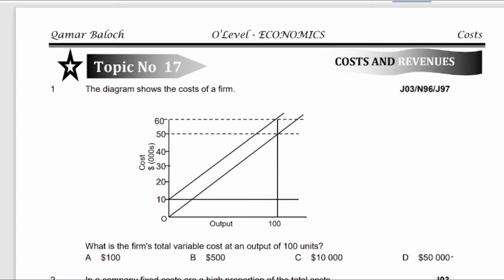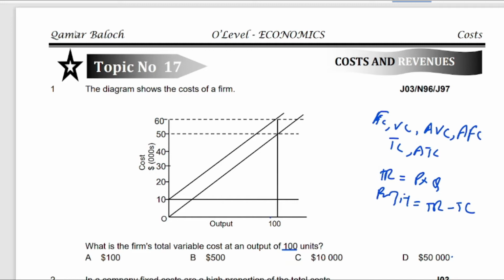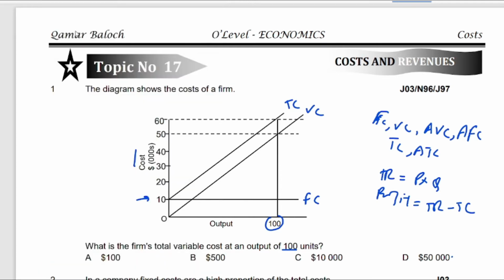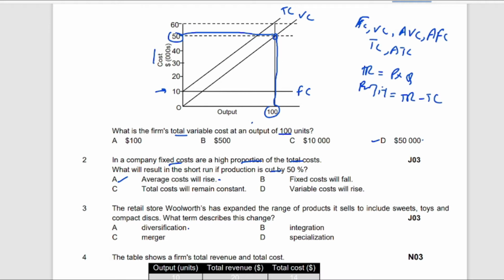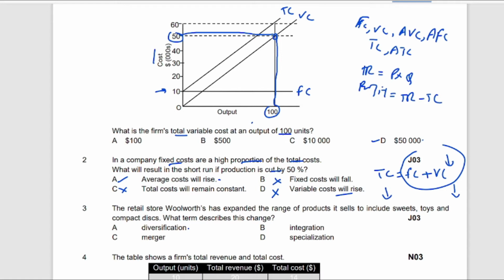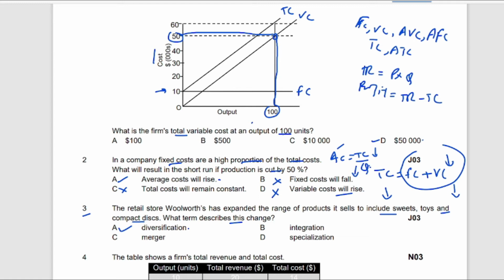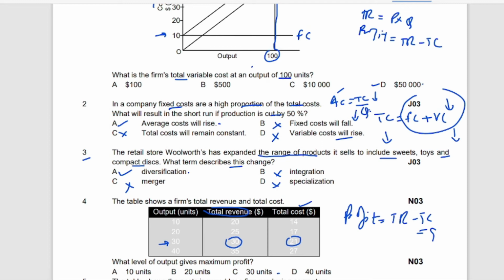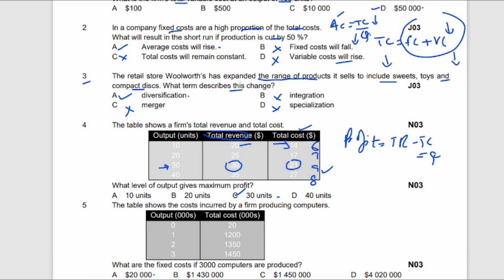costs Revenue and profit MCQS IGCSE & O Level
2281
0455
Economics
O/A Level
Qamar Baloch

igsce economics solves past papers.
how to solve economics questions
how to do economic analysis
economics most important questions 2024
igcse economics mcqs tips
Economics revision 9708
economics revision 0455
economics revision 2281